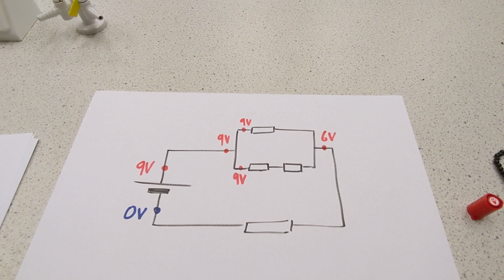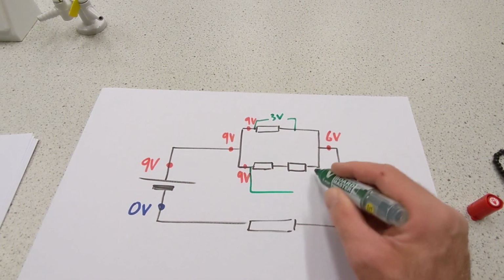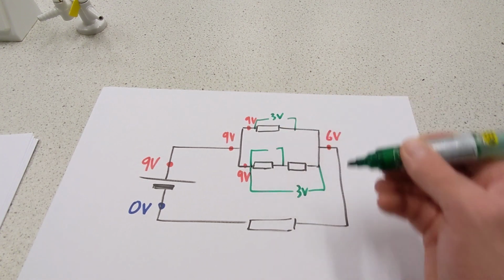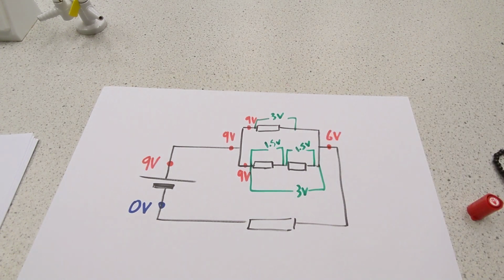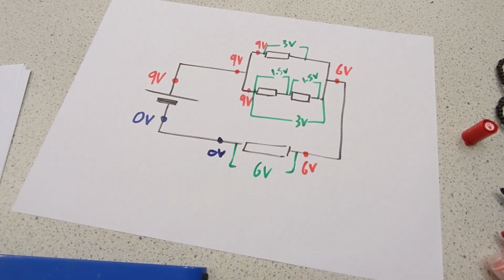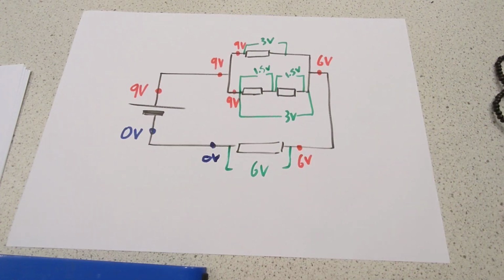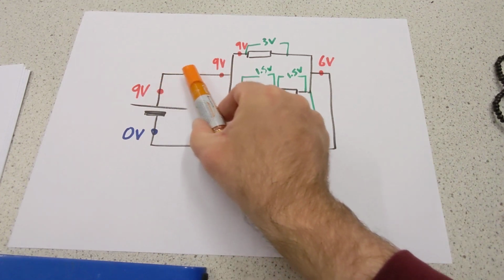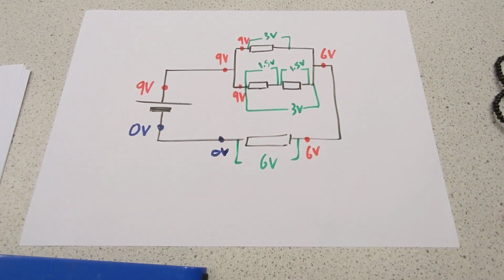Trying to explain electric potential difference in circuits using gravitrax